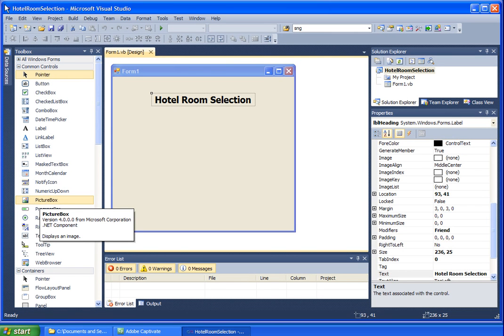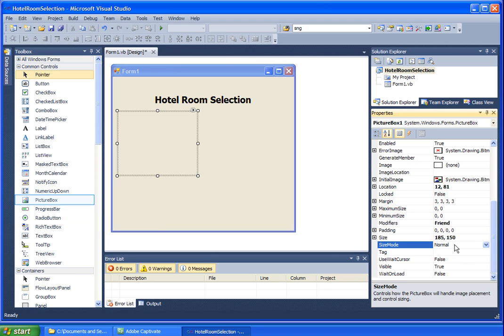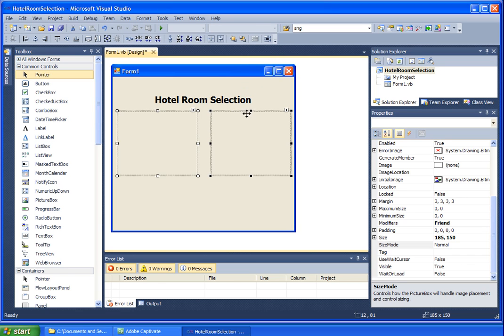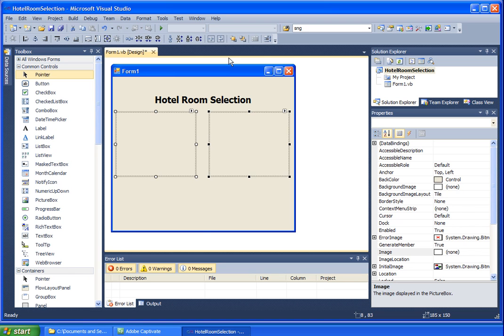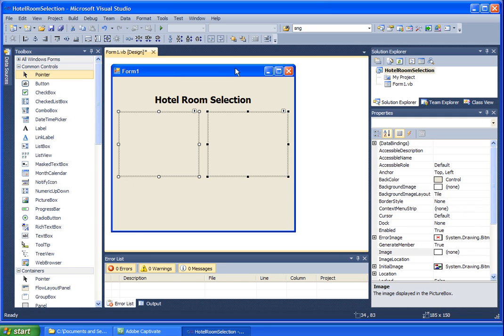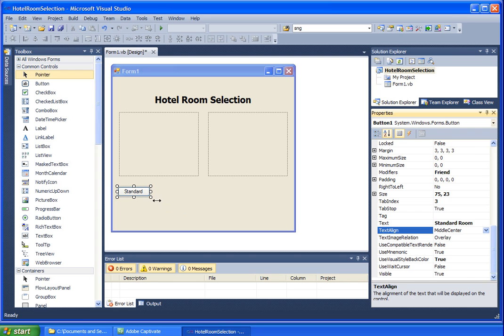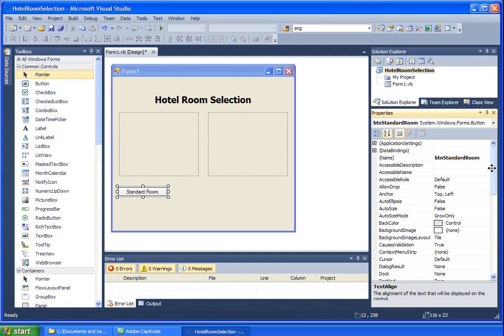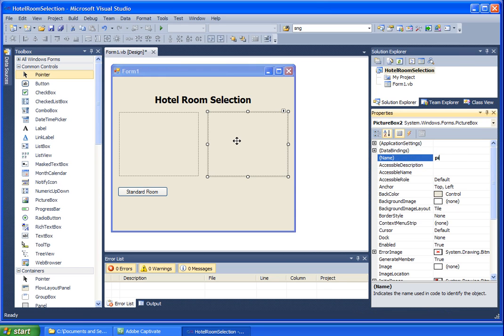VB2010Ch2GPDb_demo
CIST 1100 VB Chapter 2 Hints Part B